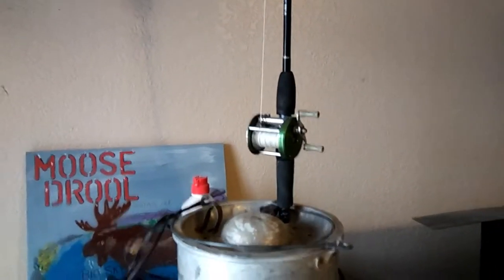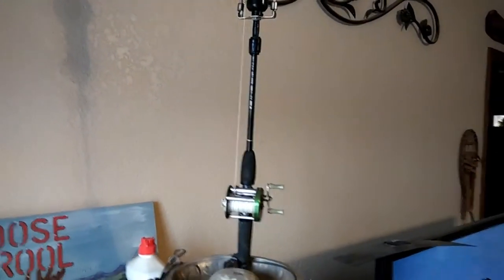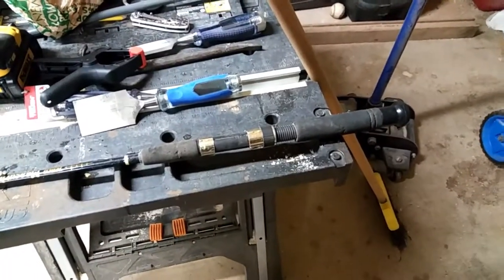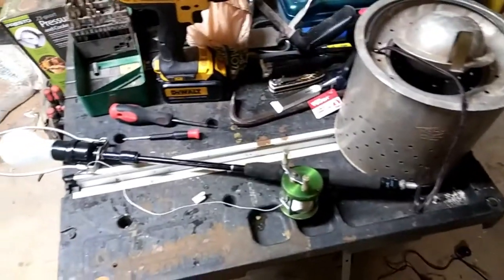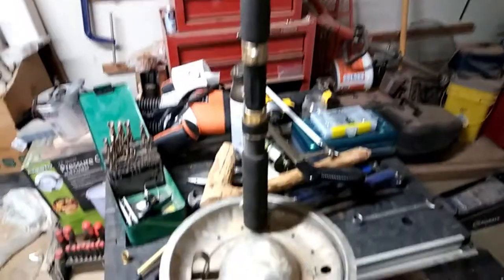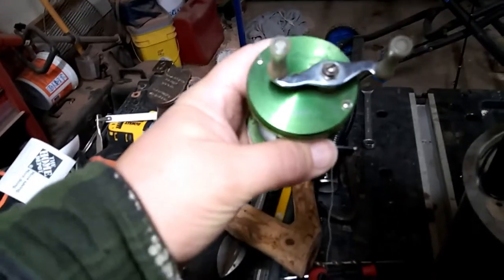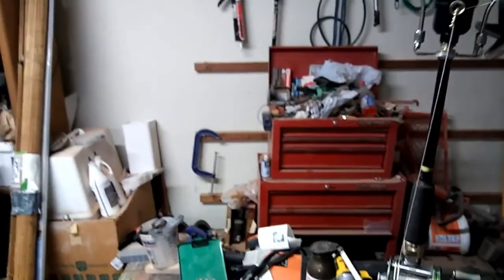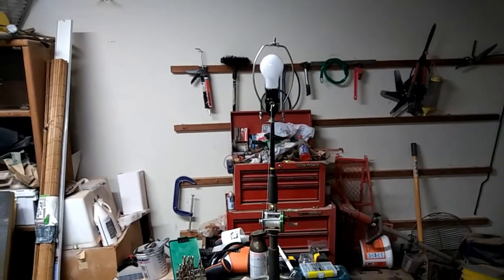Refitting the minnow bucket lamp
I reditted and replaced the fishing rod on the minnow bucket and improved on my design.  I'm ready to start selling them